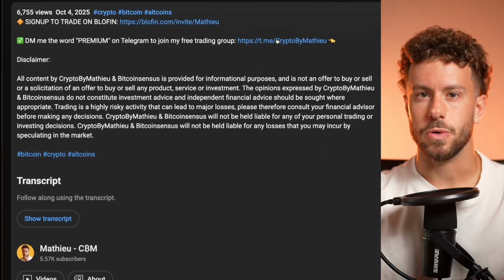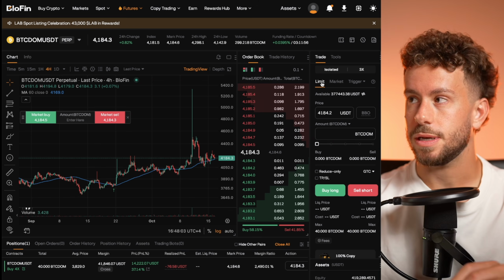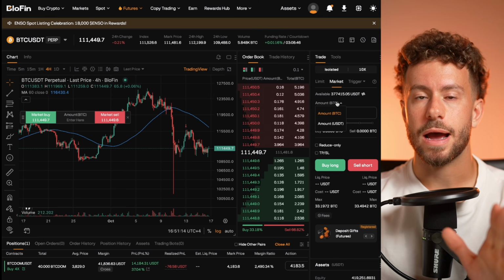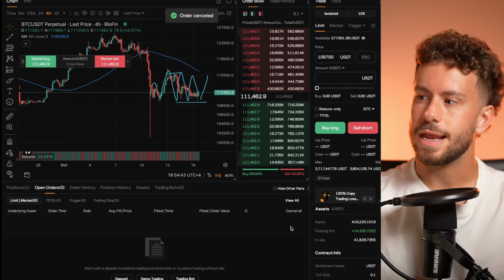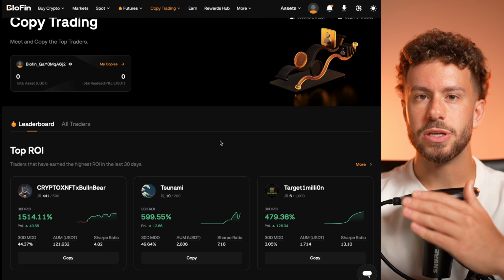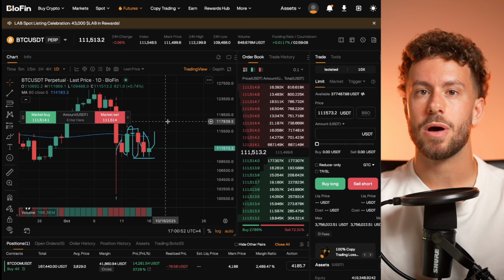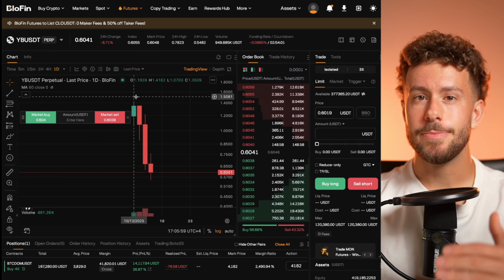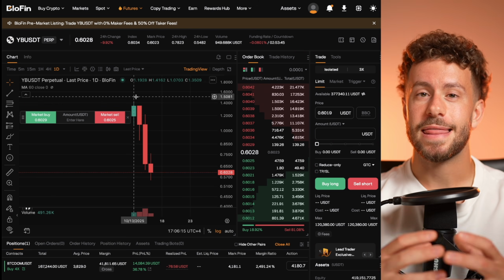How To Leverage Trade on BloFin (Easy Tutorial)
✅ DM me the word "PREMIUM" on Telegram to join my free trading group

All content by CryptoByMathieu & Bitcoinsensus is provided for informational purposes, and is not an offer to buy or sell or a solicitation of an offer to buy or sell any product, service or investment. The opinions expressed by CryptoByMathieu & Bitcoinsensus do not constitute investment advice and independent financial advice should be sought where appropriate. Trading is a highly risky activity that can lead to major losses, please therefore consult your financial advisor before making any decisions. CryptoByMathieu & Bitcoinsensus will not be held liable for any of your personal trading or investing decisions. CryptoByMathieu & Bitcoinsensus will not be held liable for any losses that you may incur by speculating in the market.